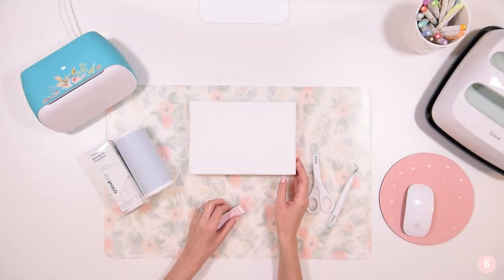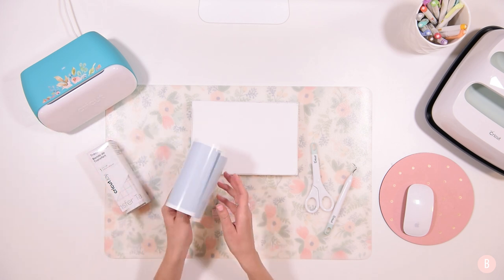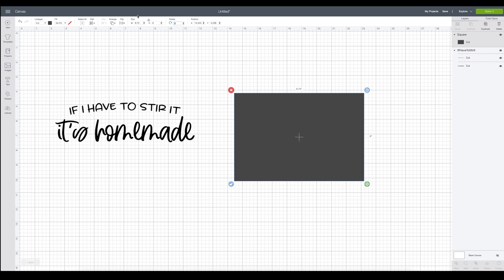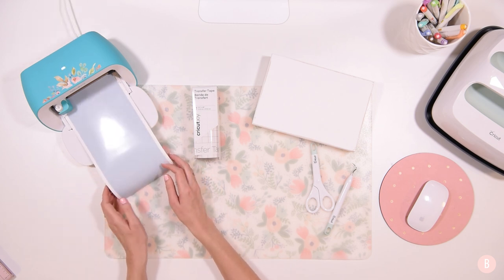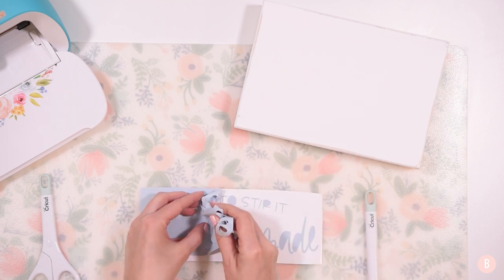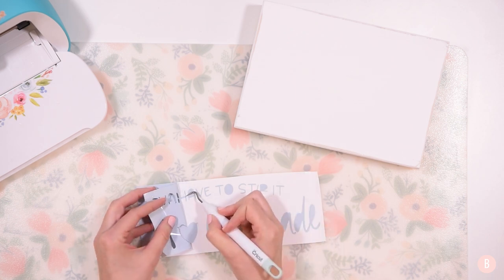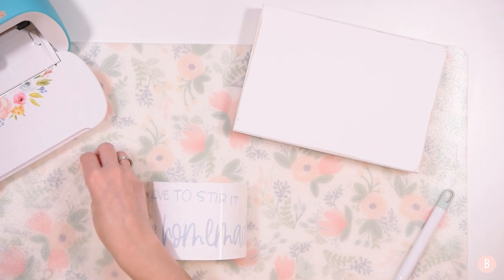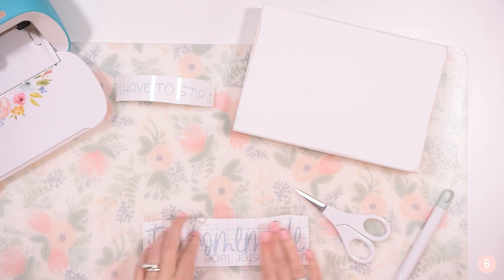CHALK PAINT WOOD SIGN WITH CRICUT JOY!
💗 Chalk Paint Wood Signs With Cricut Joy! 💗
Wood signs are one of the best beginner friendly crafts!  Learn how to make an easy wood sign with Cricut Joy that will look so professional!